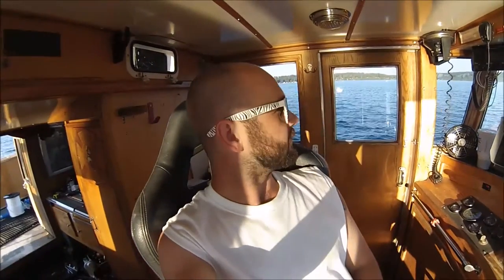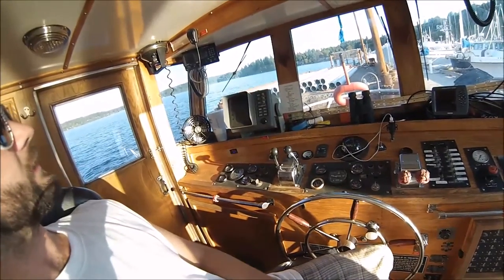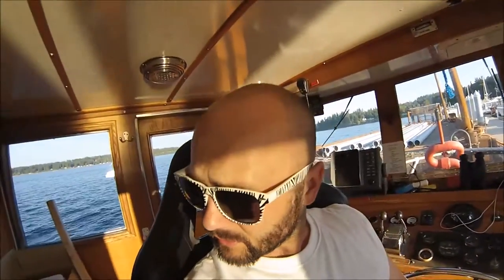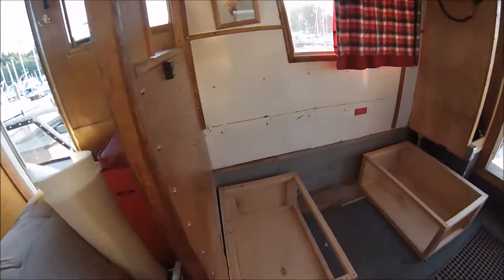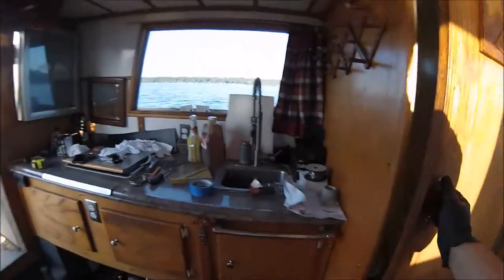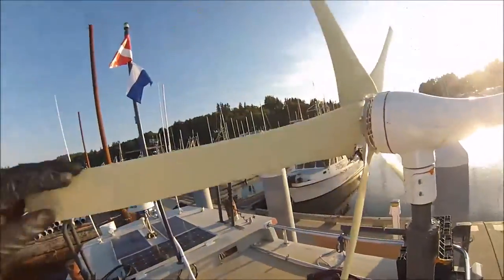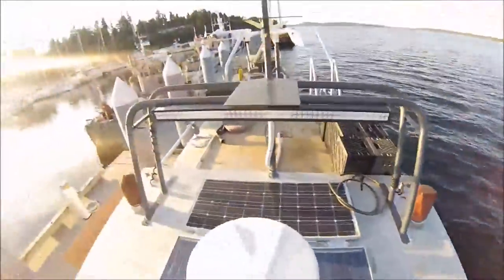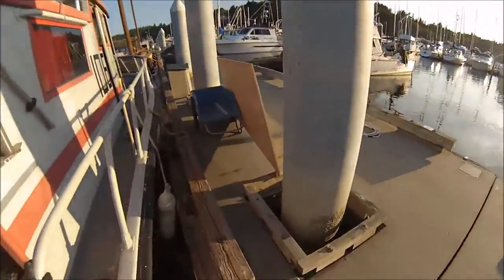Tour of the boat I've been working on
Little tour of the geoduck boat I'm currently getting ready for work.  Good old fireboat.